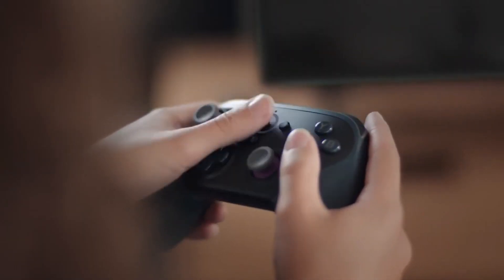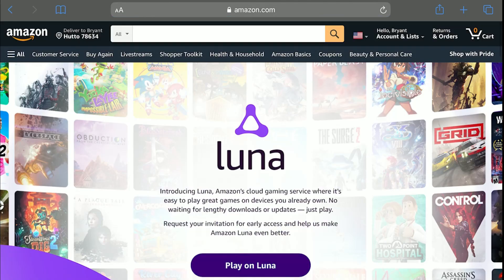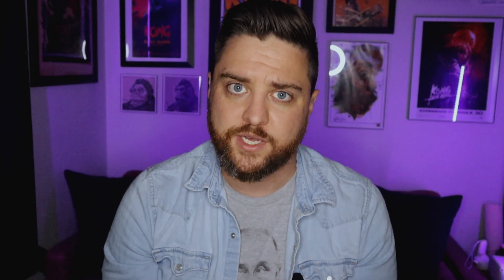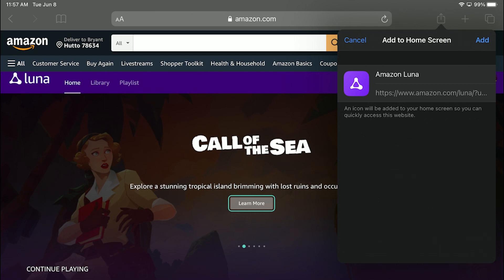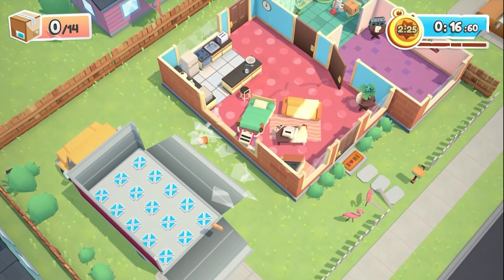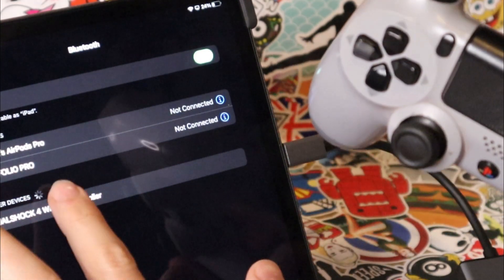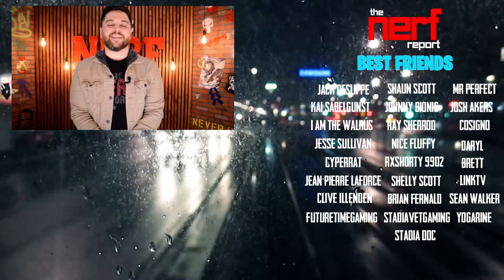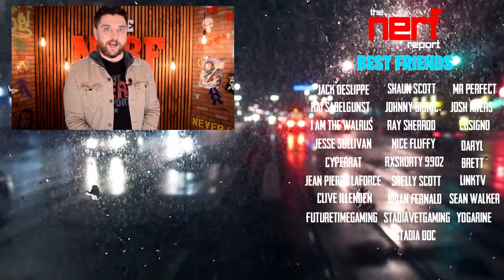How To Get Amazon Luna On iOS Devices - The Nerf Report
On today's show we discuss how to get Amazon Luna to run on iOS devices like iPad or iPhone using Apple's Safari browser.

How To Get Amazon Luna On iOS Devices